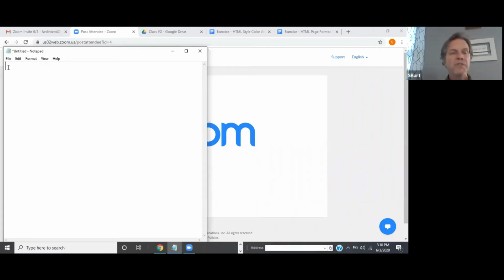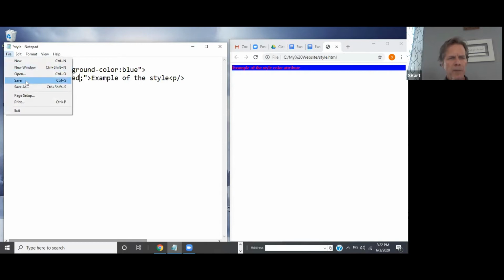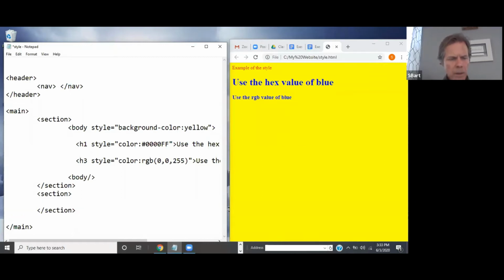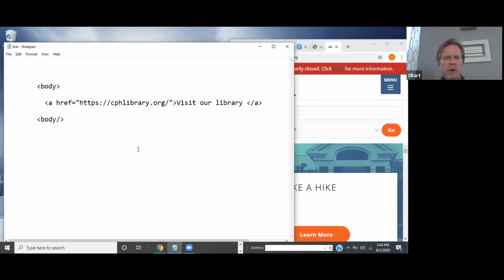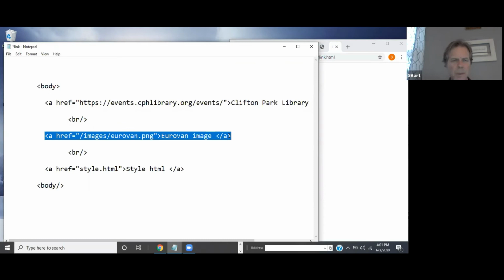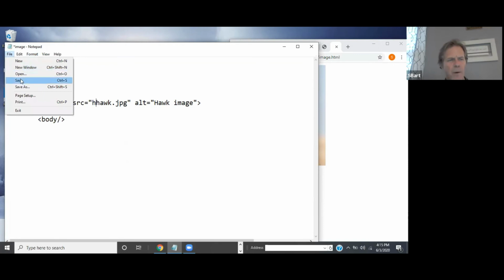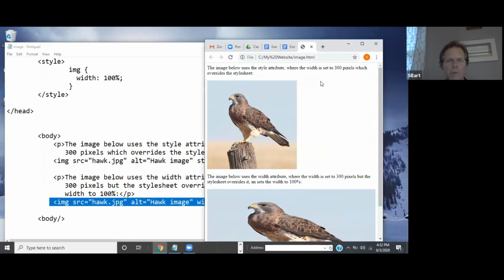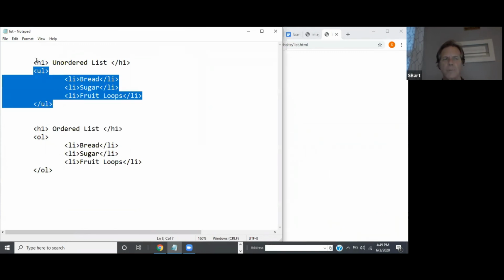HTML Fundamentals Part 2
In this series, find out how to create a website from scratch through this broad overview. Learn the basics of programming in HTML with hands-on exercises. Presented by Scott Bartow.